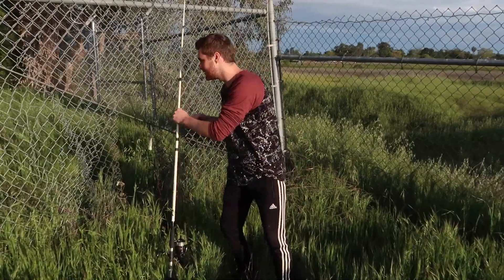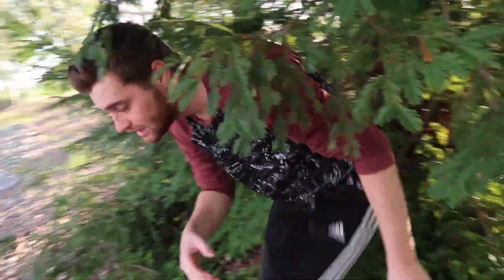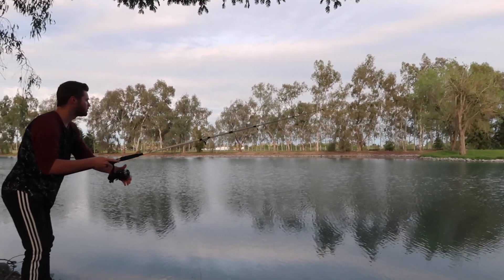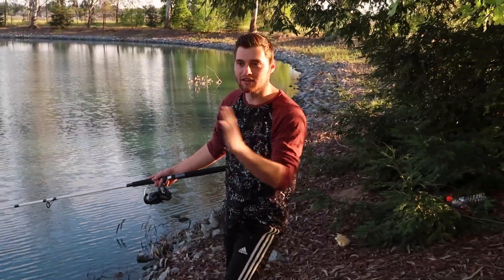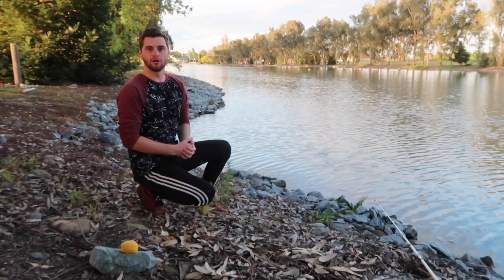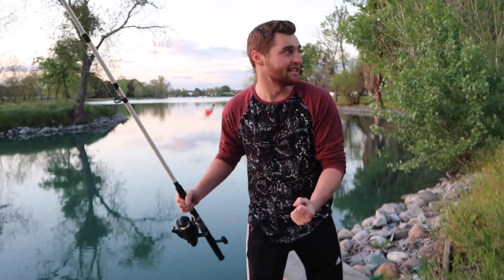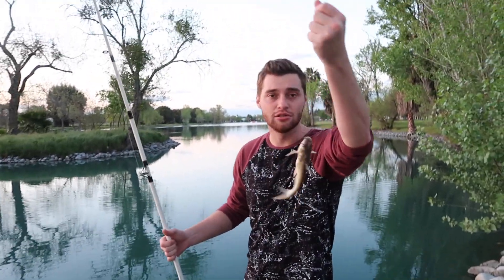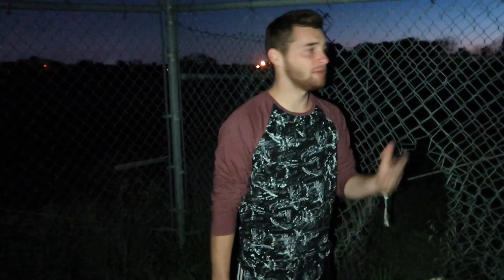FISHING INSIDE A PRIVATE LAKE!!! ( part 2 )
WHATS UP GUYS caught a vibe today to head put and fish inside a lake where I got kicked out of last time.wanted to show you all how I get inside and fish for some carp had some joggers almost see me and kick me out but I was in some back trees so hope you guys enjoy the video!!!